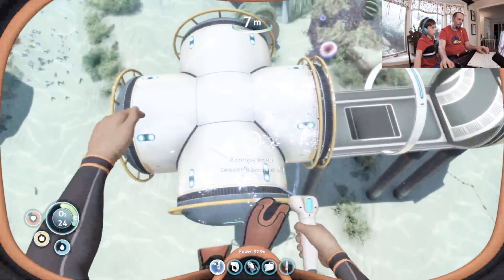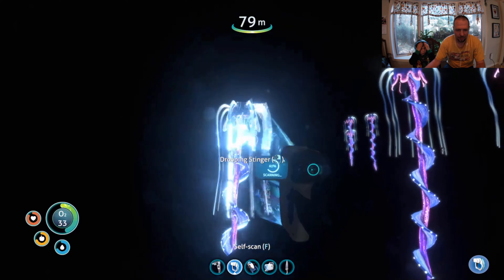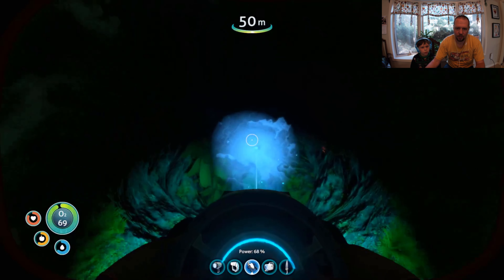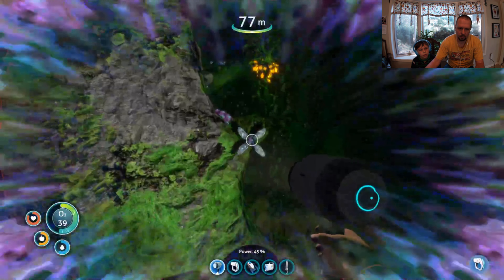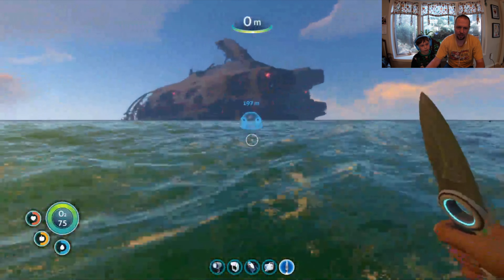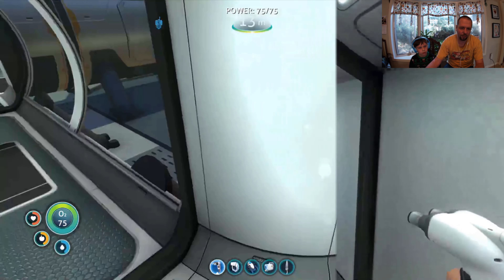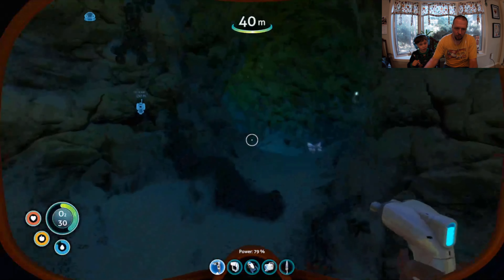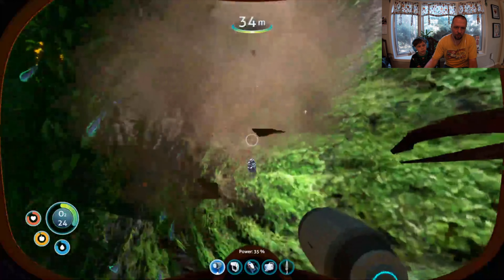07 Time for Subnautica - Resources and Radiation Suits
Daddy and Dash search for resources to improve their survivability and craft the radiation suit...